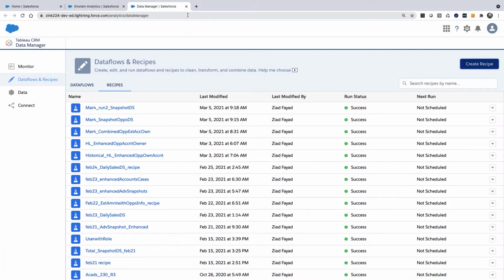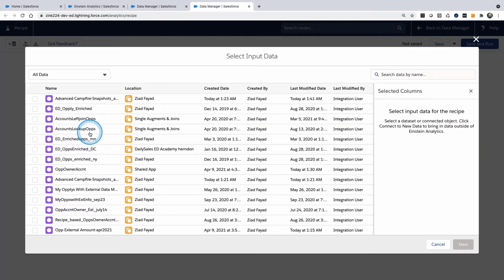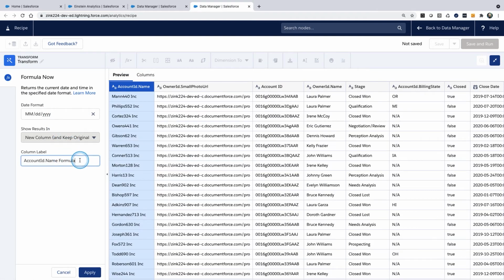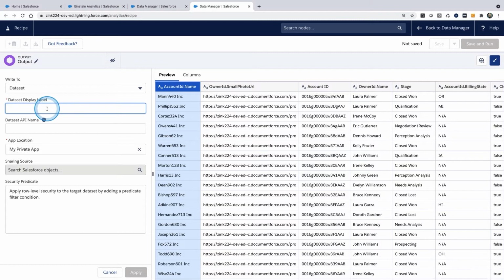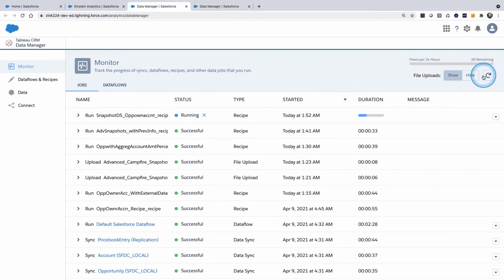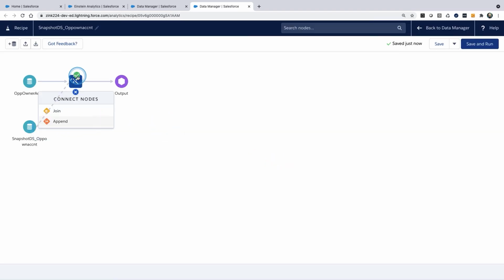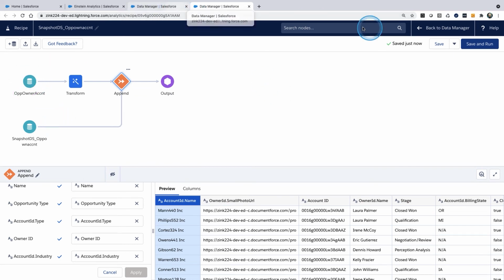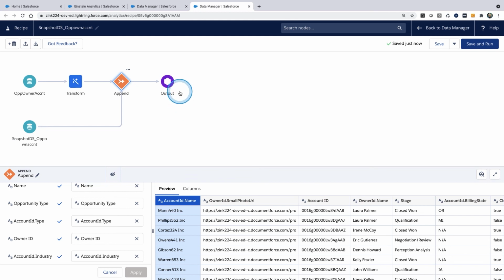17 - Recipes for Data Prep Part 3 - Output Node and Snapshotting Data - Tableau CRM